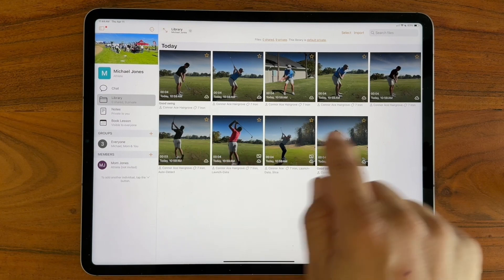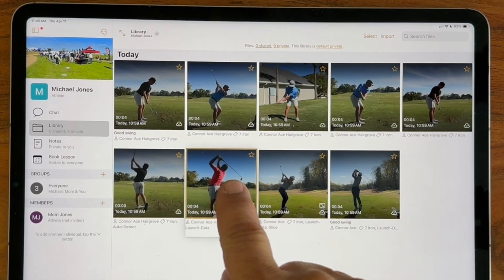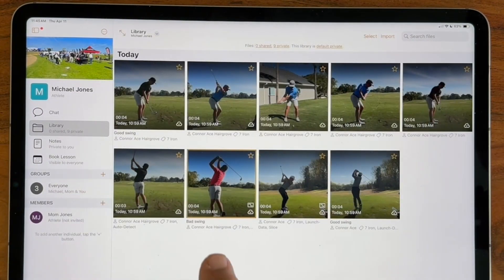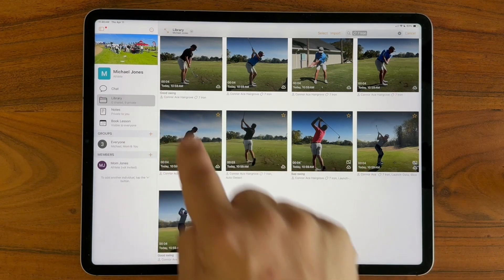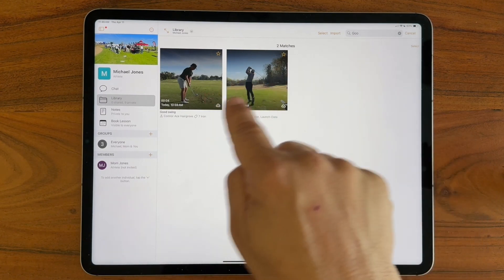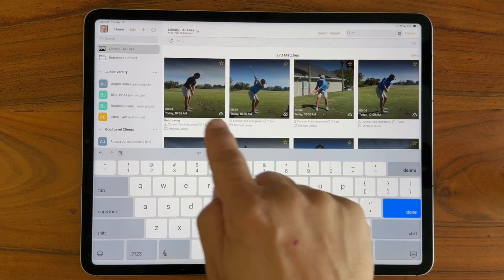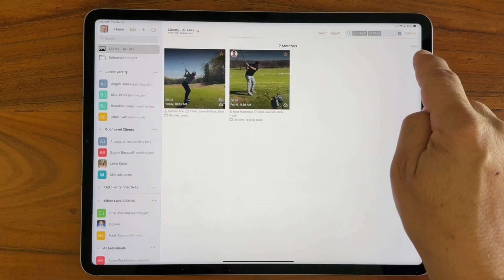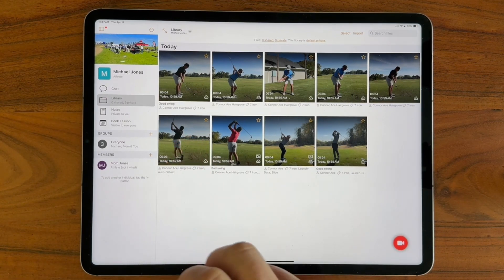How To: Use Tags & Titles to Keep Videos Organized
In this video, we show you how to use tags & titles to find and organize your videos. You'll learn:
-How to add a title on a video
-How to tag a video
-How to search for all videos with a tag or title
-How to filter by multiple tags at the same time

Download Onform today!